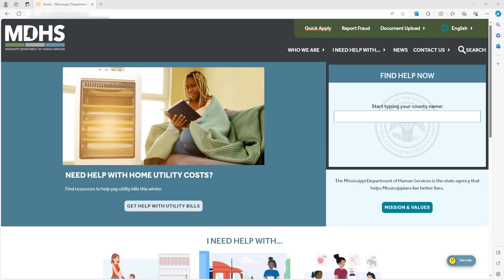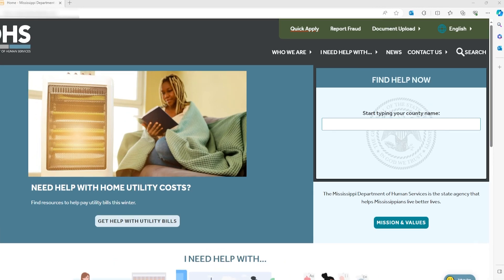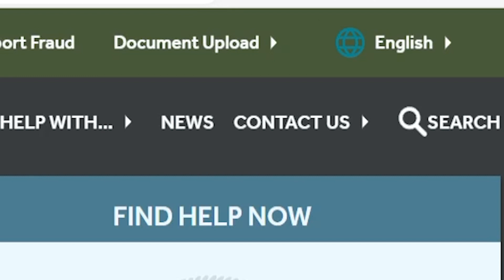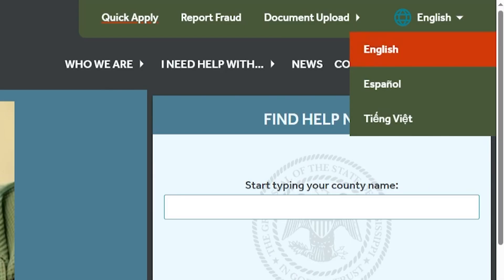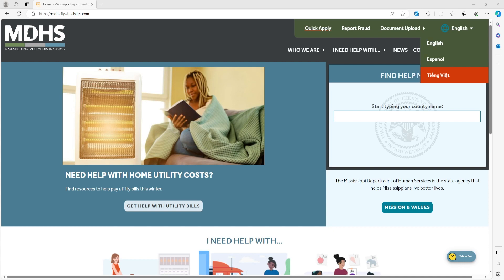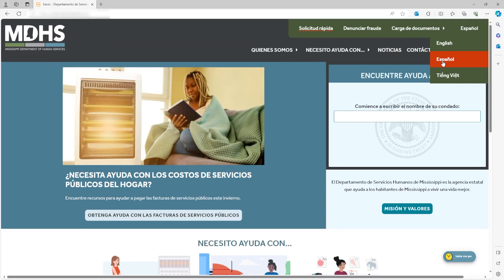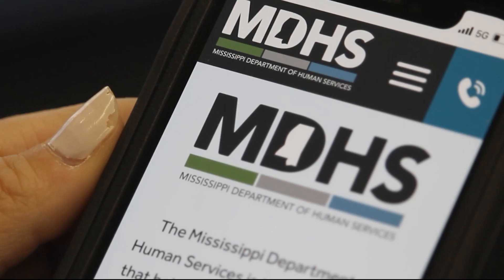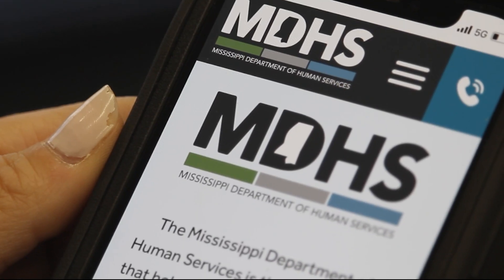How to Change the Language Tutorial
Official YouTube channel for the Mississippi Department of Human Services